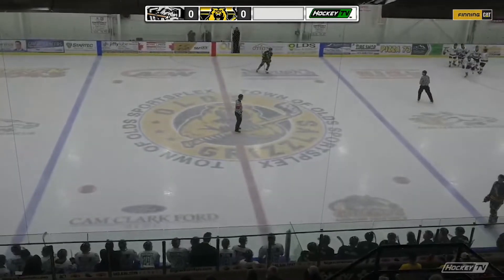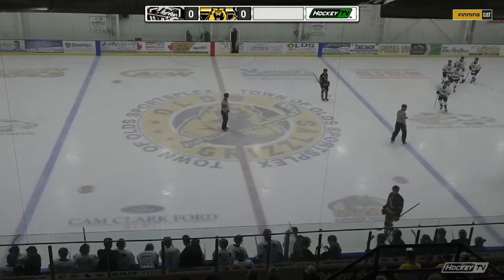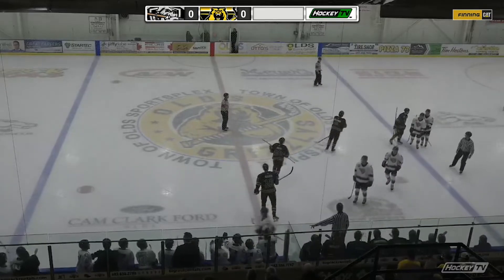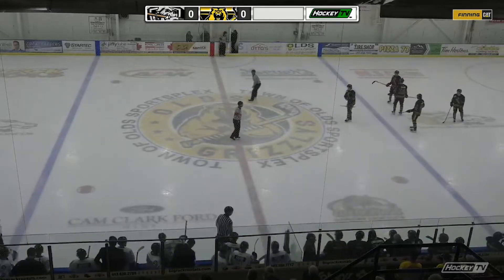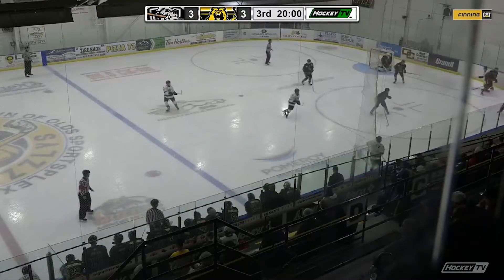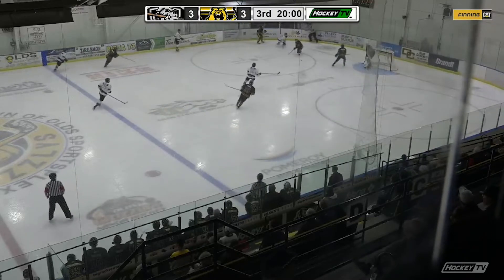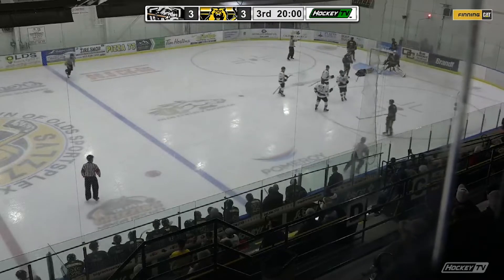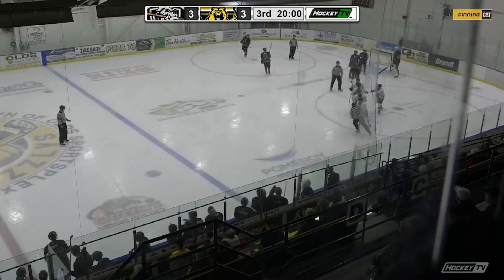Blackfalds Bulldogs at Olds Grizzlys | Oct 15, 2022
Scoring
1st
0:00 BFB Jason Siedem (5) ASST: Layne Loomer (5), Tyler Wallace (10) (PP)
0:26 BFB Jayden Joly (3) ASST: Tyler Wallace (11) (SH)
0:46 BFB Layne Loomer (4) ASST: Tyler Wallace (12), Jason Siedem (13) (PP)
1:13 OLD Alex Hollands (2) ASST: Logan Neilson (4)

2nd
1:51 OLD Kasey Hiemstra (7) ASST: David Clarke (6) (SH)
2:23 OLD Tanner Klimpke (7) ASST: Sheldon Kwiatkowski (9), Blake (Daniel) Matheson (3)

3rd
2:58 BFB Layne Loomer (5) ASST: Brendan Ross (4), Connor Dick (5)
3:25 OLD Tanner Klimpke (8) ASST: David Clarke (6), Niklas Gudmundson (6)
3:52 OLD Colby Browne (6) ASST: Liam Hughes (6), Kasey Hiemstra (5)
4:16 BFB Jason Siedem (6) ASST: Tanner Willick (15), Brett Meerman (17) (PP)

OT
4:58 BFB Tyler Wallace (10) ASST: Brett Meerman (18), Tanner Willick (16)